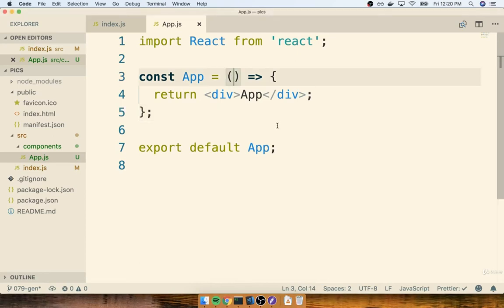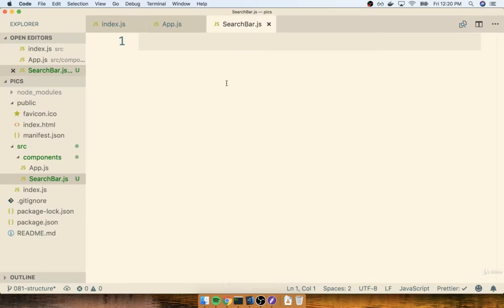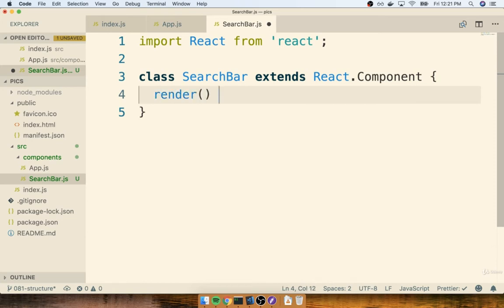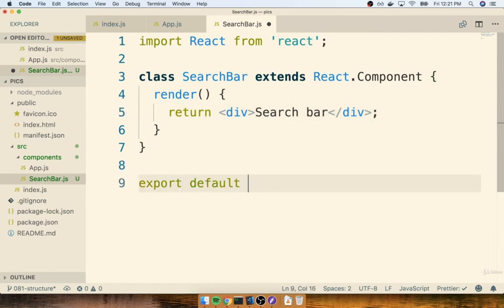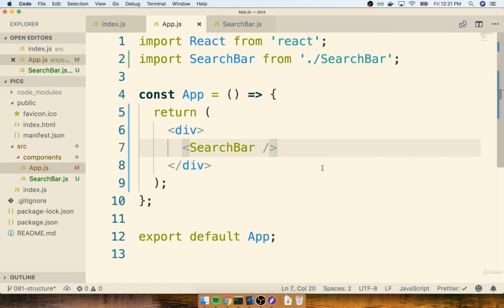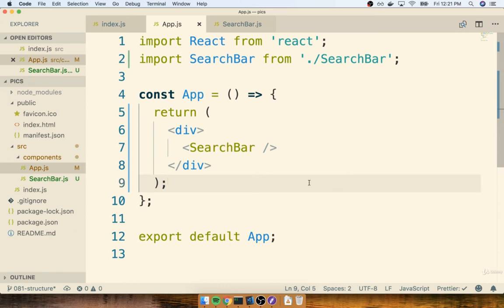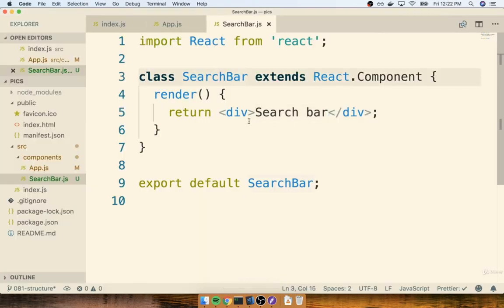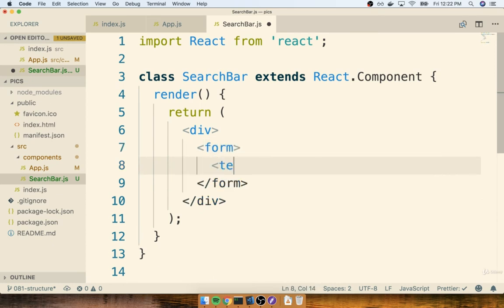Handling User Input with Forms and Events[7.4] Showing Forms to the User Modern React with Redux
please join my Facebook group for the latest update and all videos, exercise file, and code in my google drive I will share with you.